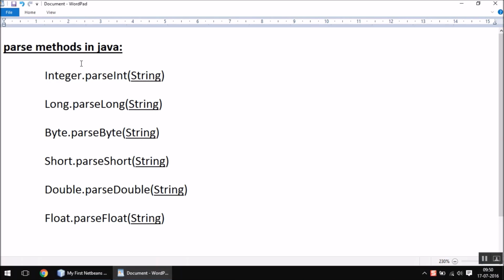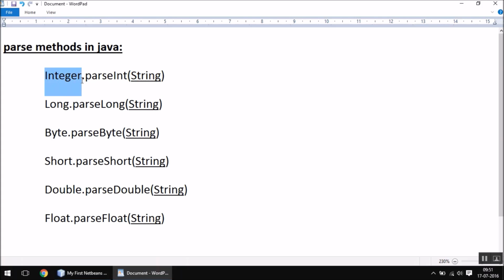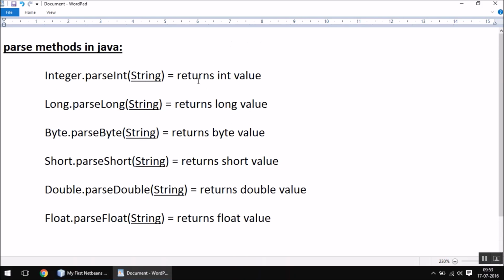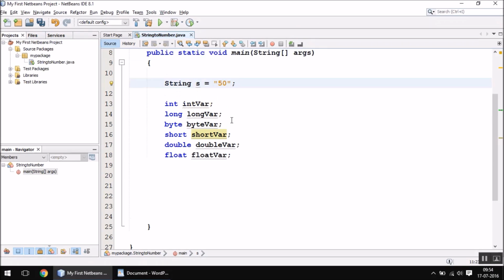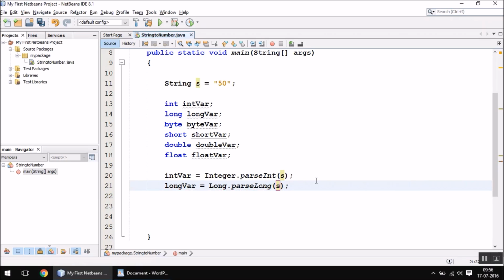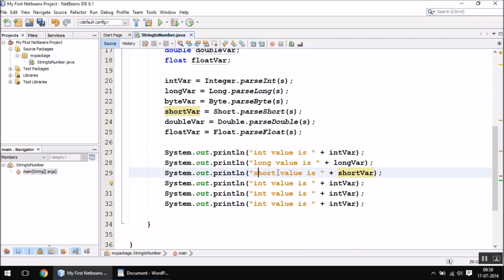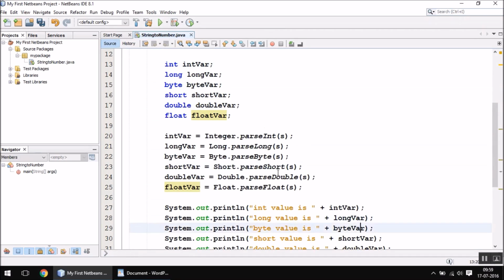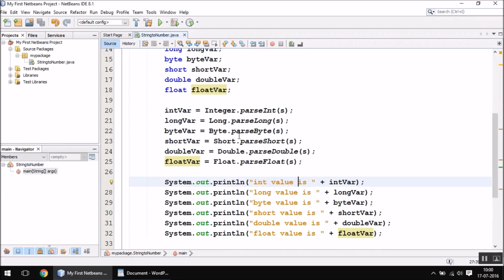Convert String to any Numeric Type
Explaining how to convert String value to any numeric type using parse methods in java.